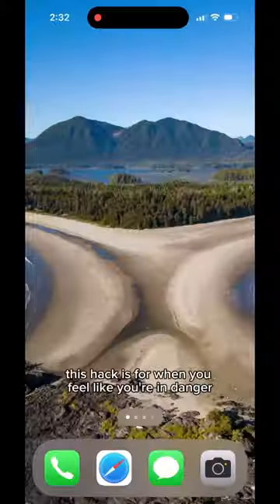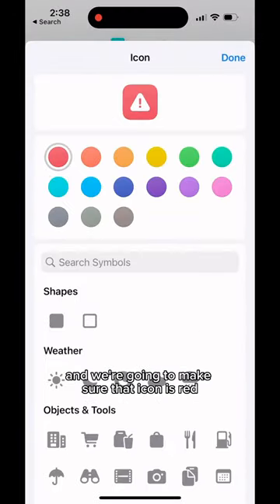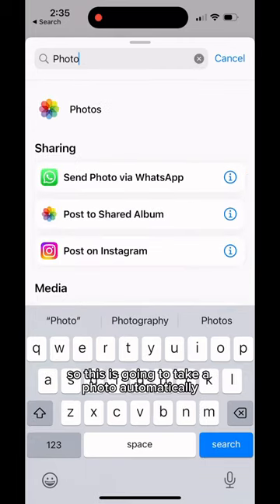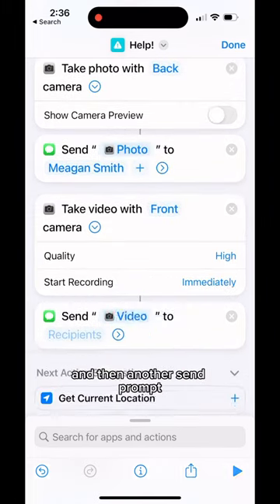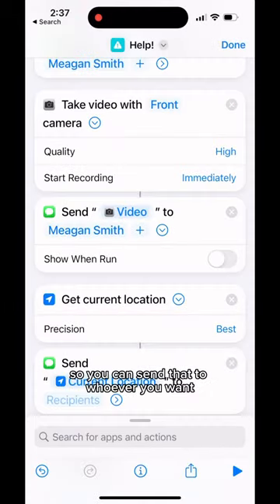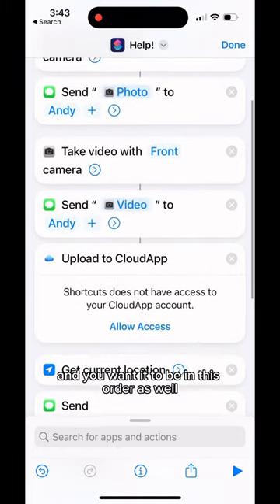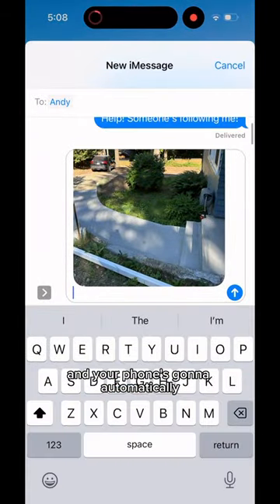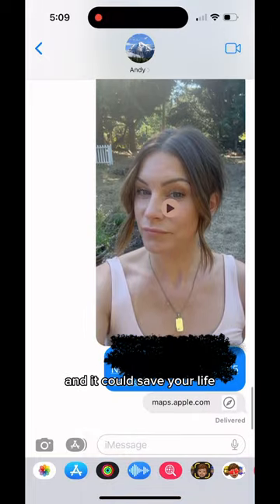‼️ This iPhone hack could save your life ‼️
If you are a solo female traveller or hiker, this iPhone hack could save your life! If you ever travel solo, consider setting this life hack up in the Shortcuts App.